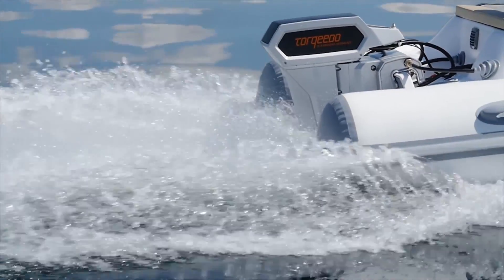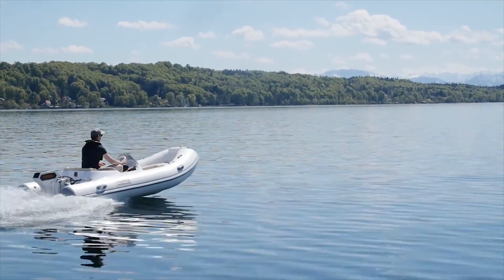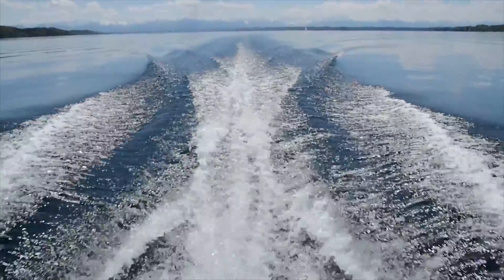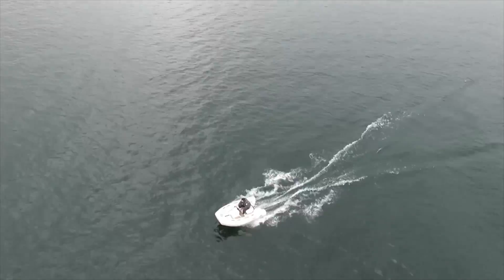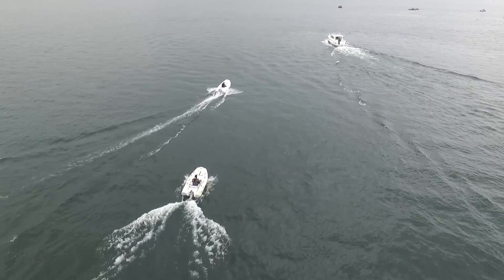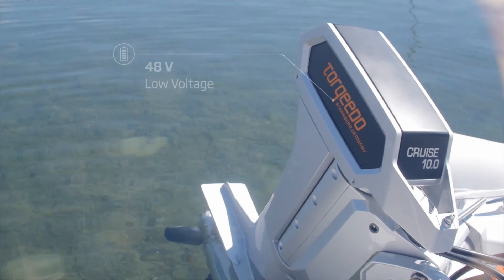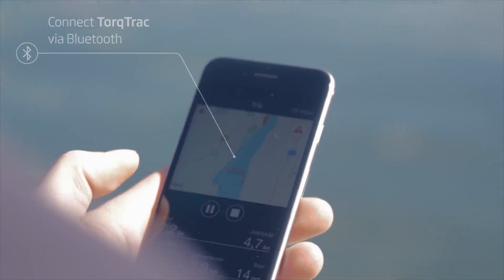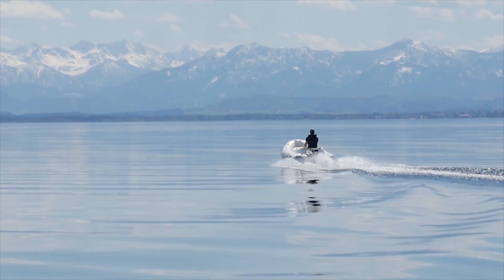Torqeedo Cruise 10.0 R (imperial units)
The Cruise 10.0 R is a powerhouse. The new model reaches top speeds of 34 km/h (21 MPH). On a lightweight tender, the motor runs for 30 km at 30 km/h (19 miles at 19 MPH). It is also a long-distance runner with a range up to 75 km (46 miles) at lower speed. The Cruise R 10.0 delivers high power from low voltage (48 V), making it easy and uncomplicated to handle and maintain.

Its features make the Cruise 10.0 the ideal companion for tender RIBs, coach boats and boats on green lakes. Commercial operations and workboats will profit from Cruise 10.0's low operating and maintenance costs.